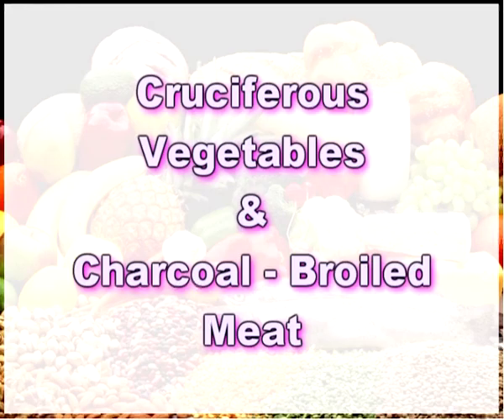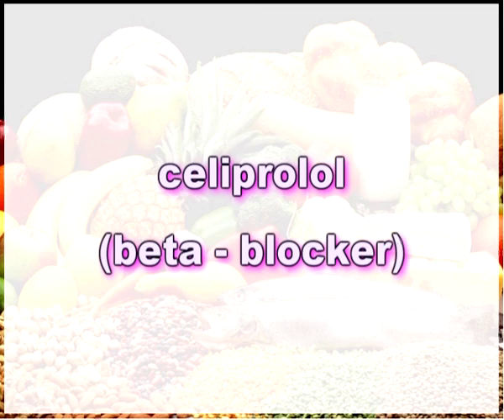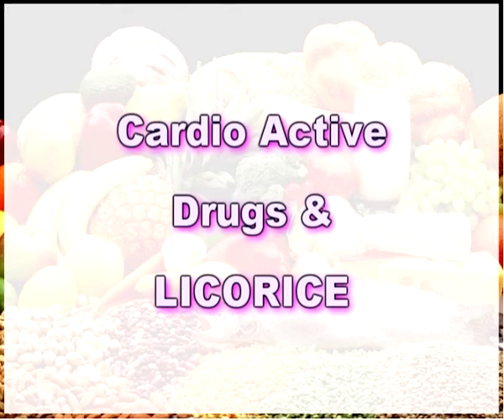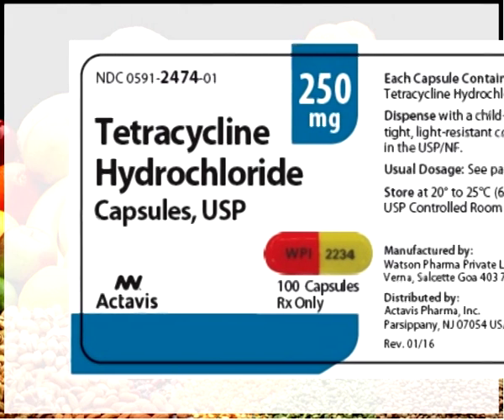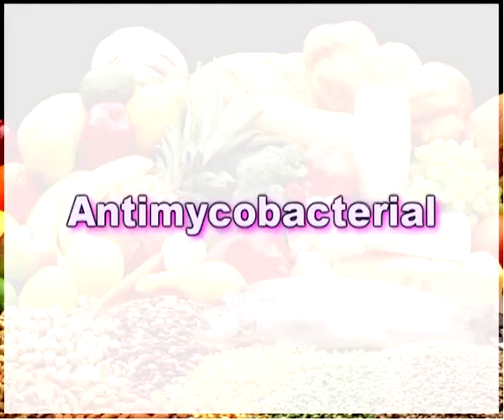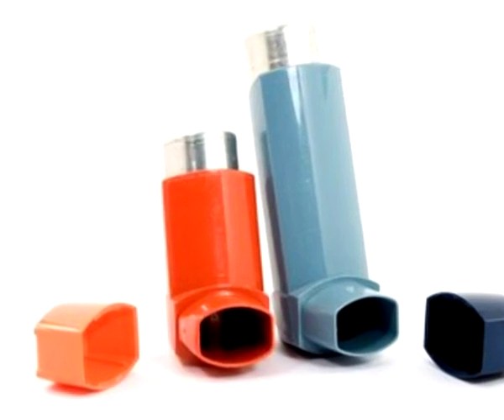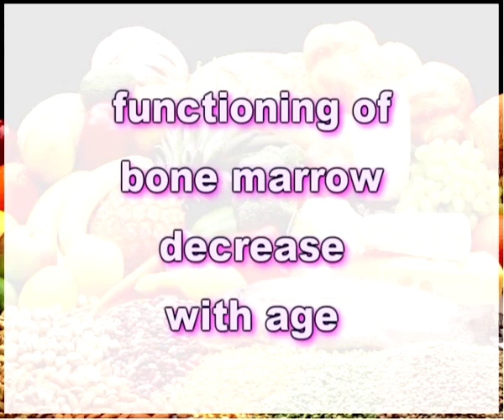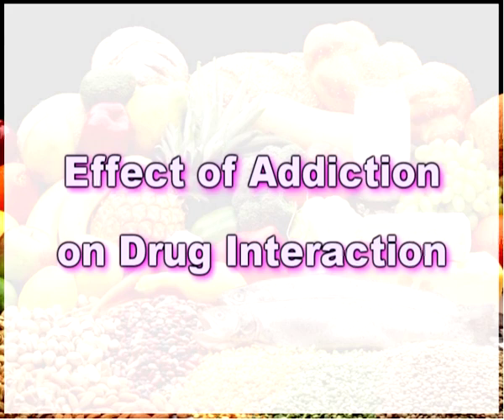Use of Drug Interactions Information